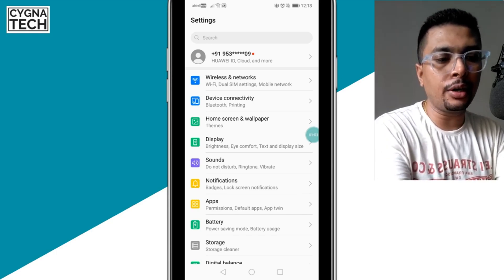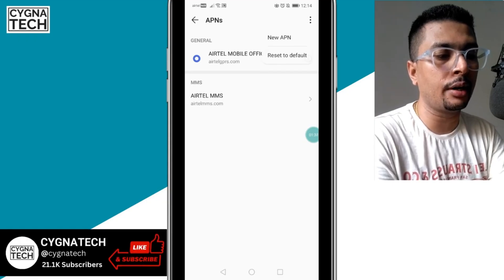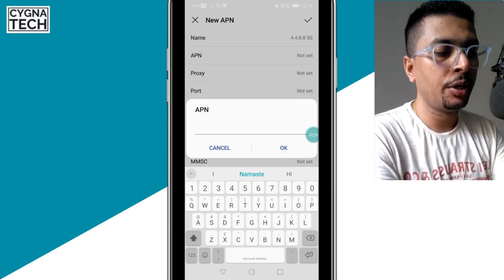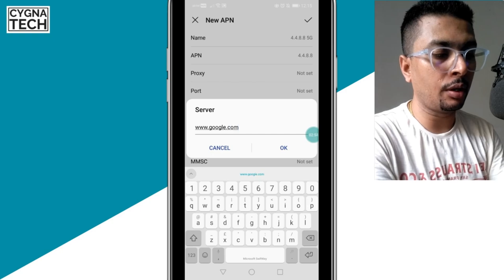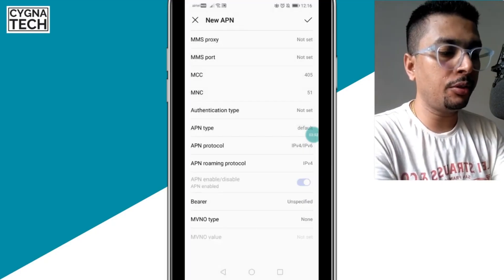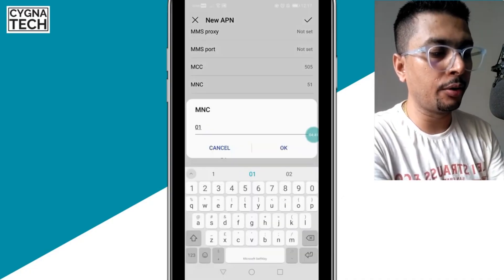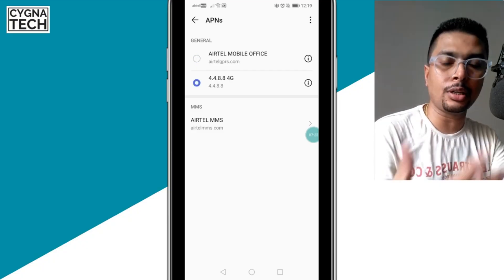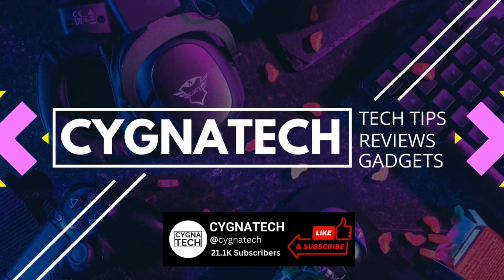How To Increase Mobile Data Speed On Android Phone | Change One Setting & Get Faster Internet Speed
If your internet on your Android device is slow, this is gonna help you. Let me answer your questions revolving around this topic.

Cheers!!!
Ken
Team CYGNATECH